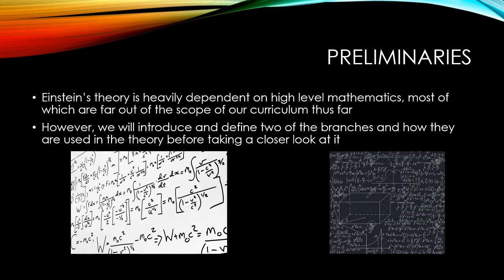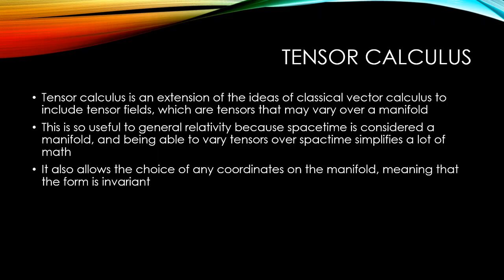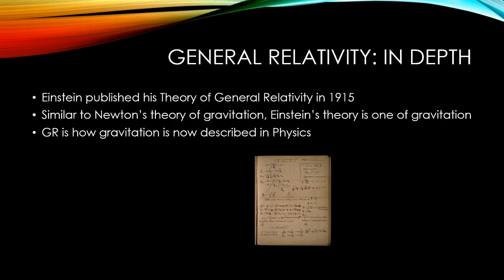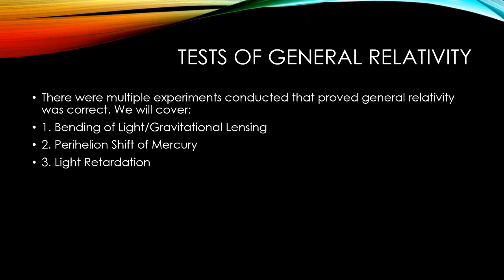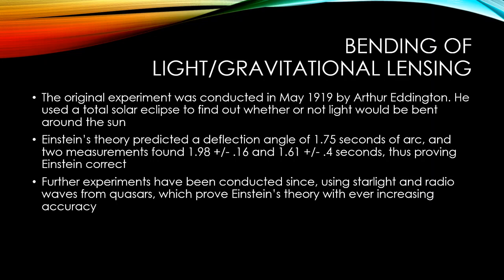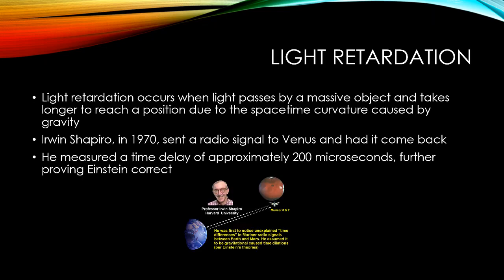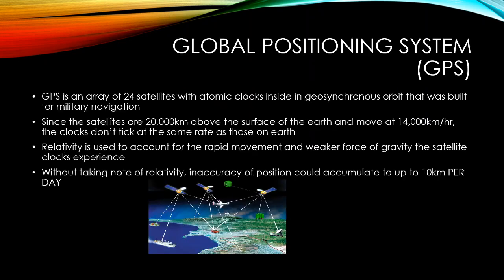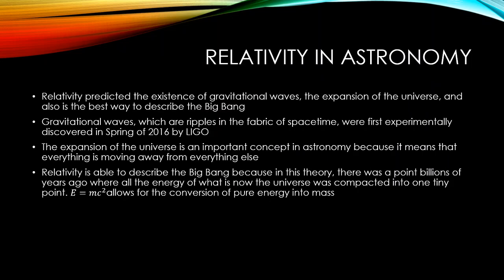General Relativity and Its Applications